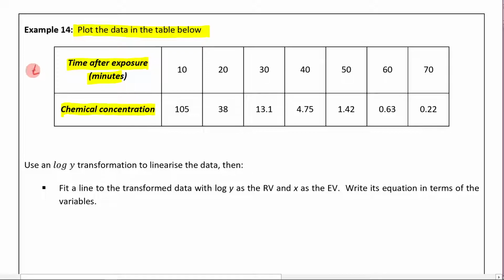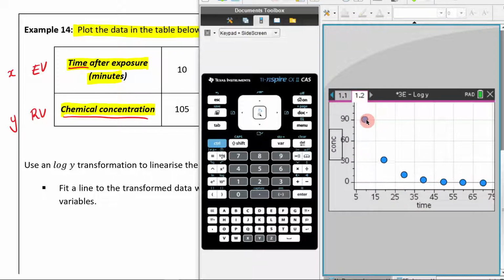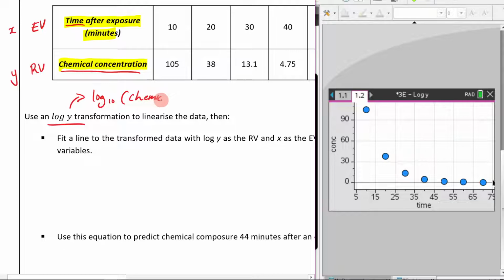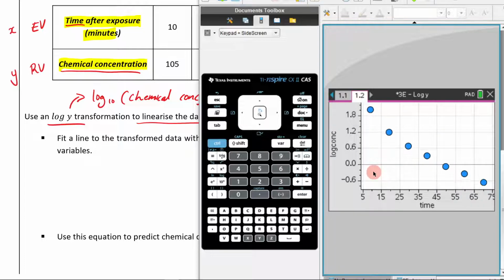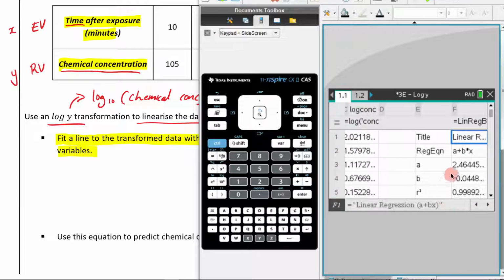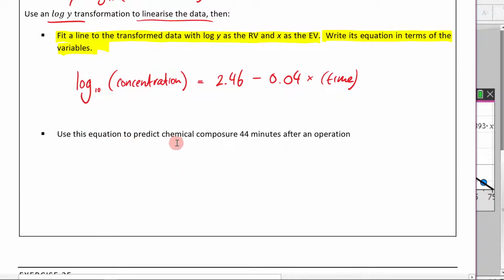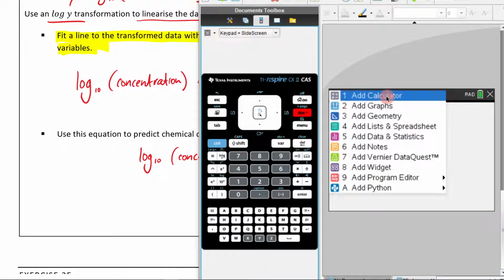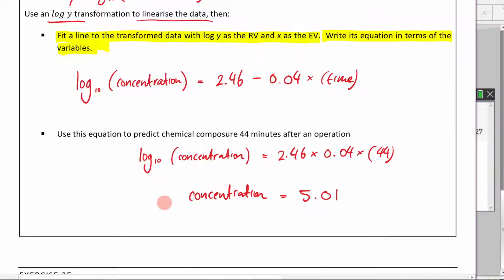3E - Part 5 - Log Transformations